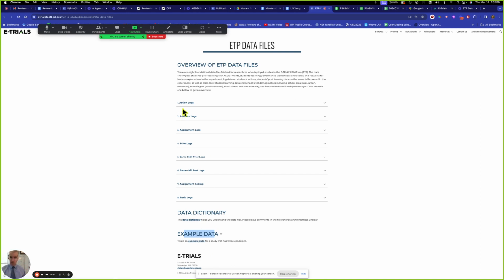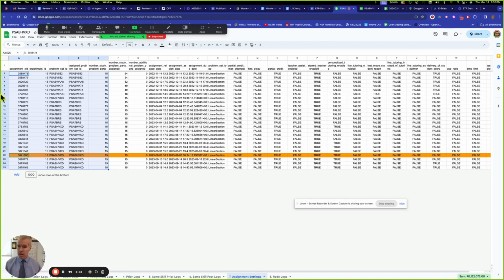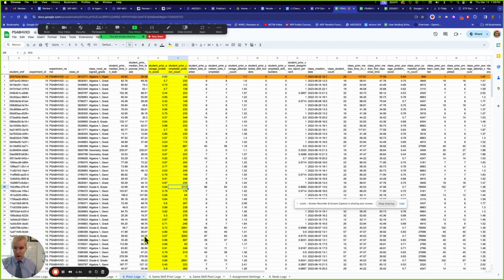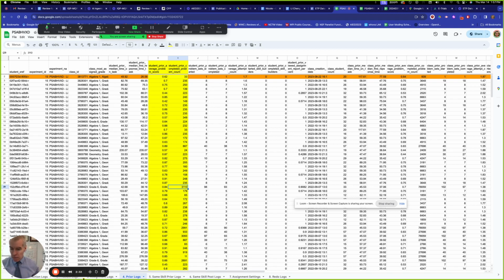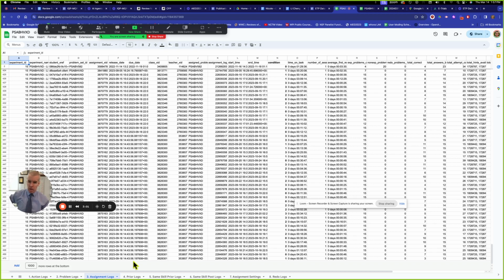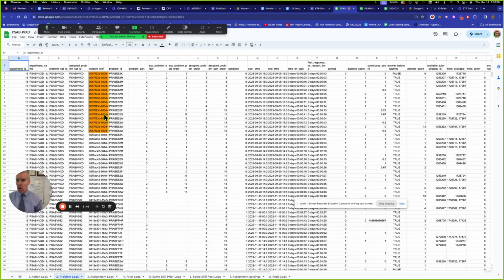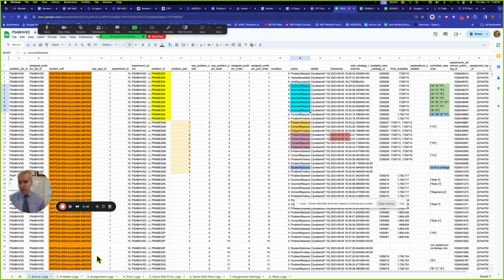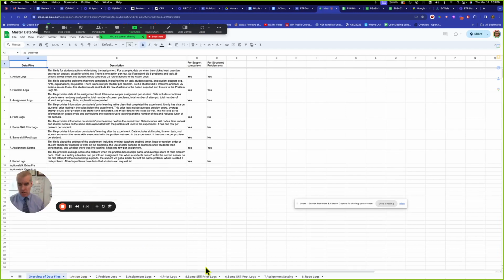ETP Data Overview